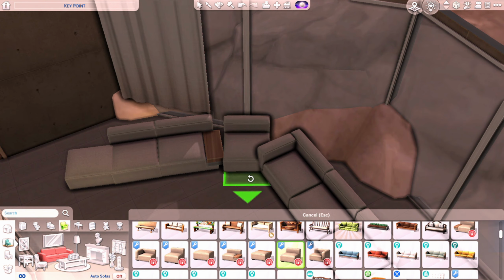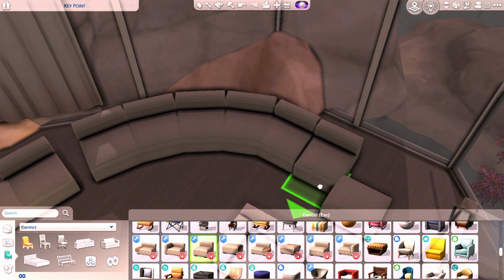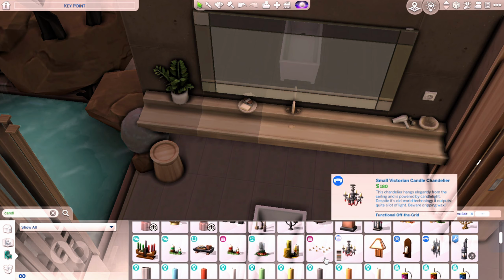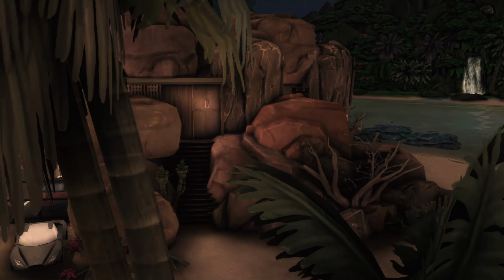MINIMALIST CAVE HOUSE | CC LINKS | The Sims 4 Speed Build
Hey Everyone! I have always love minimalist interior design, so i hope you all enjoy this minimalist cave house. Enjoy!

GALLERY ID: EmeraldStories
LOT NAME:  MINIMALIST CAVE HOUSE
EA LOT NAME:
LOT SIZE: 40 X 30

Your support keeps us creating! Share your thoughts and ideas in the comments below. Happy Simming!